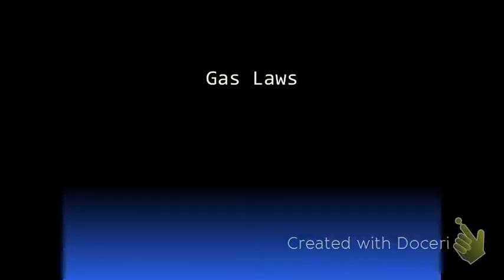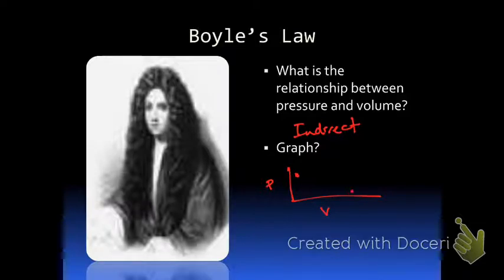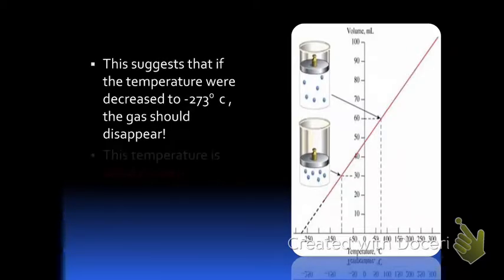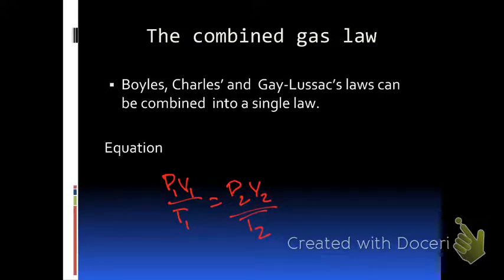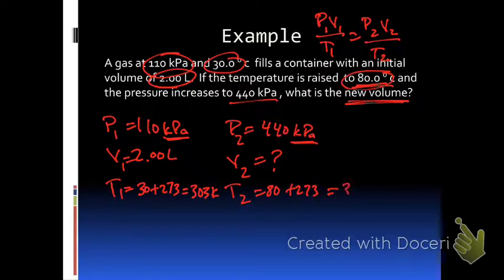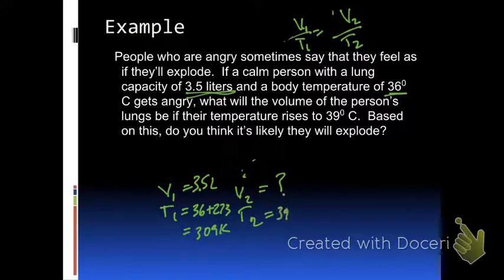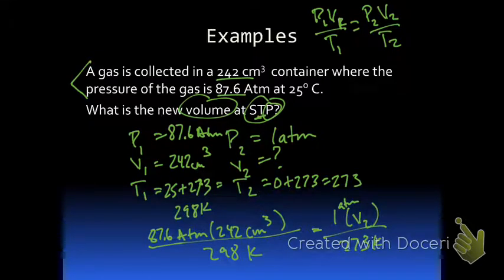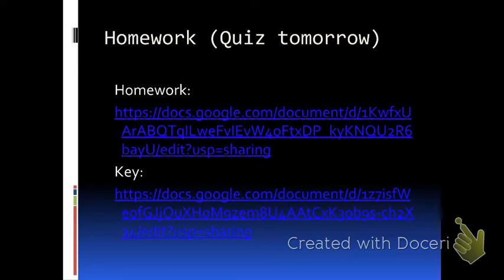Combined Gas Law